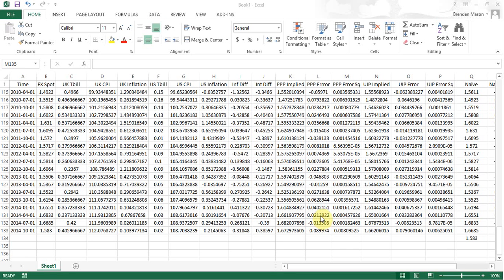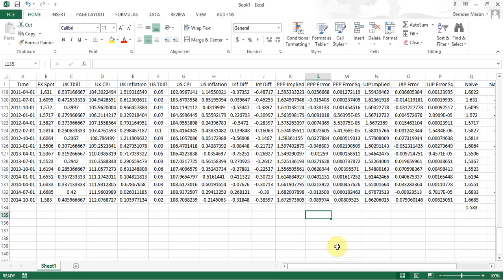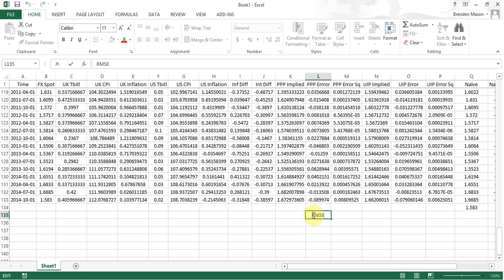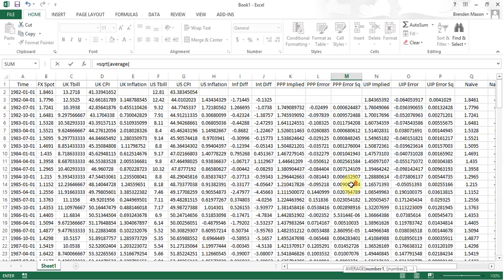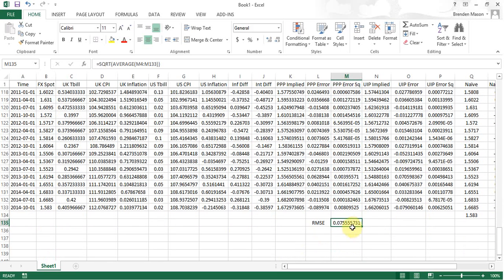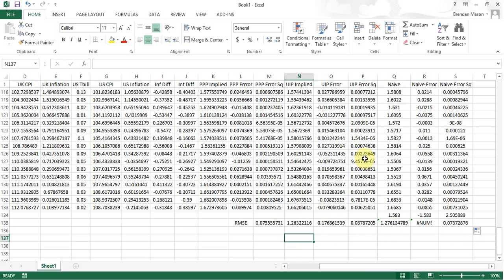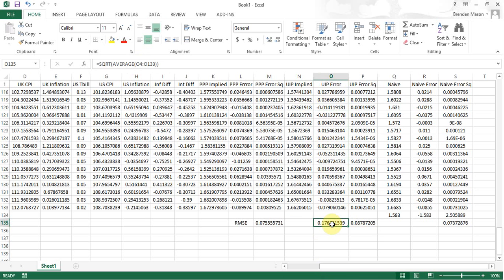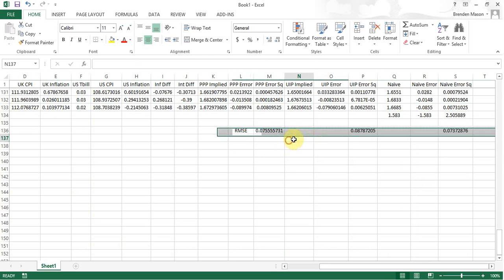Project 2 Root Mean Squared Error